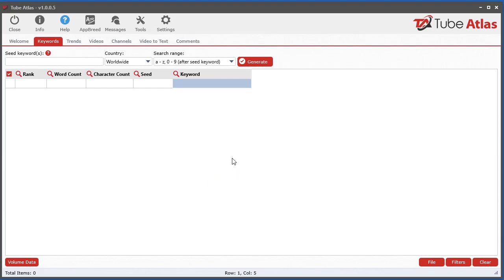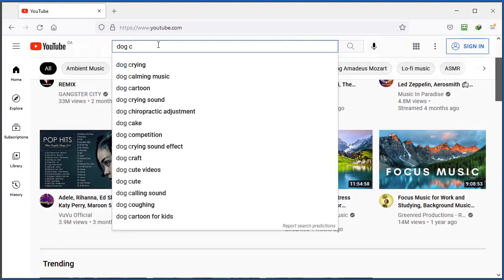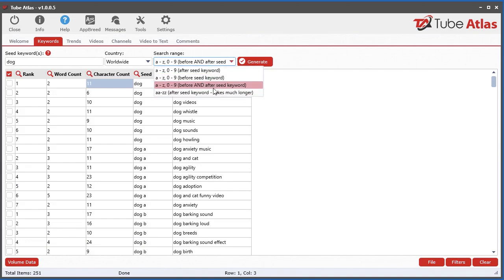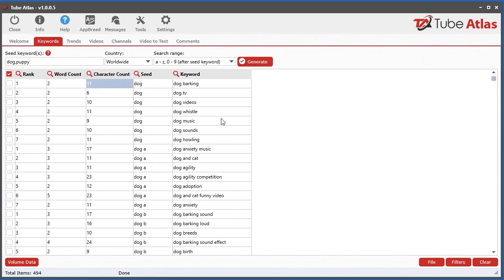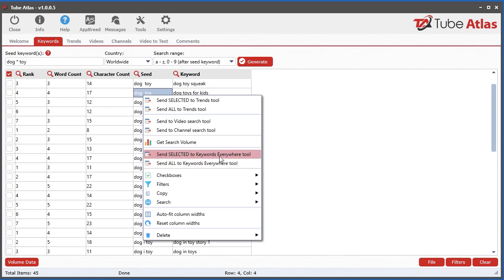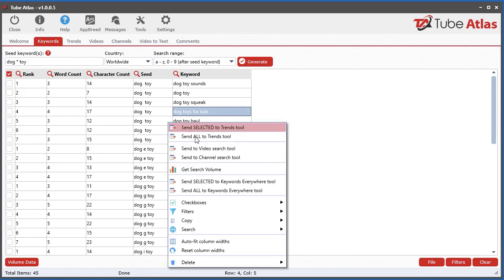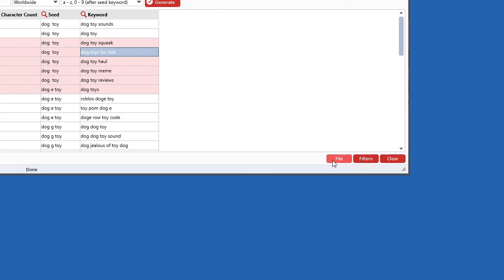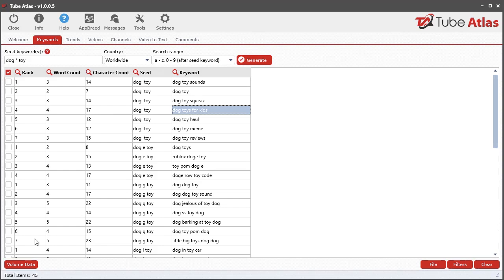3 tube atlas keywords tool